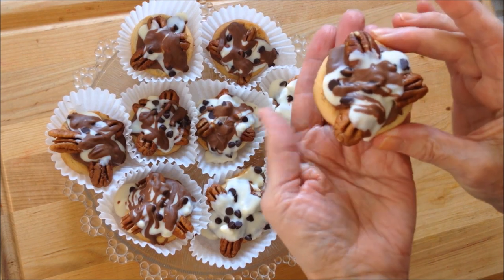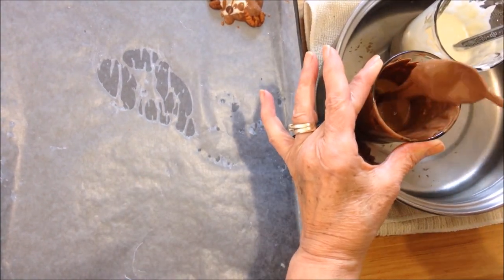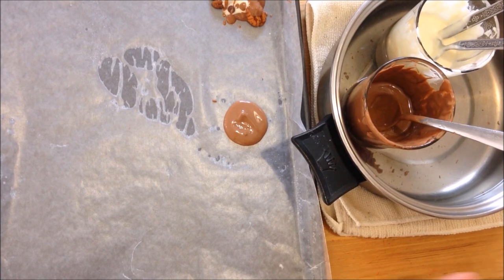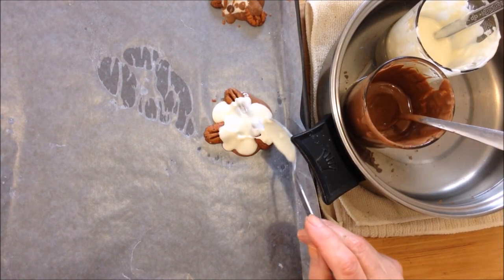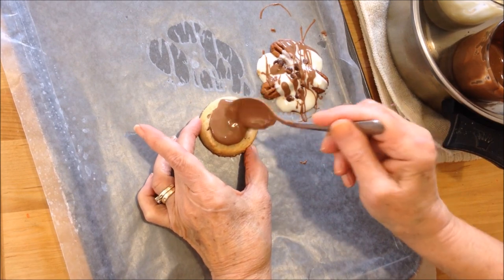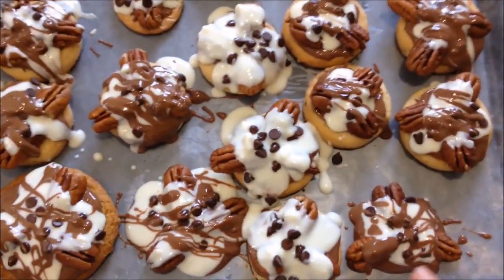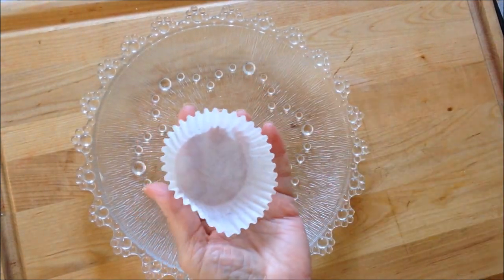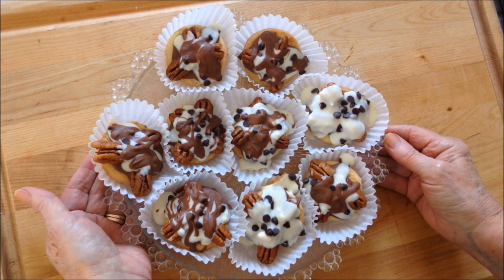PECAN CLUSTER COOKIES, NO FAIL, NO BAKE, easy party desert recipes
PECAN CLUSTER COOKIES, NO FAIL, NO BAKE, easy party desert recipes.  Make these super easy confections to bring to your next get-together!  They are quick, no bake, no fail, simply assembly!

9 PIECE crochet hook SET: ($3.99)
3 mm to 12 mm crochet hook: